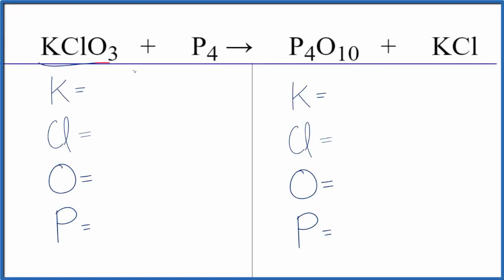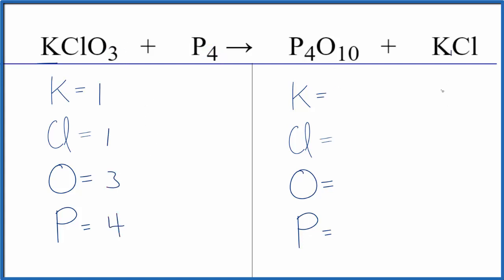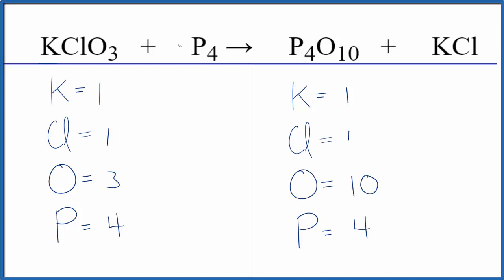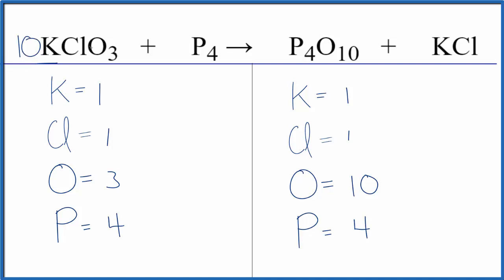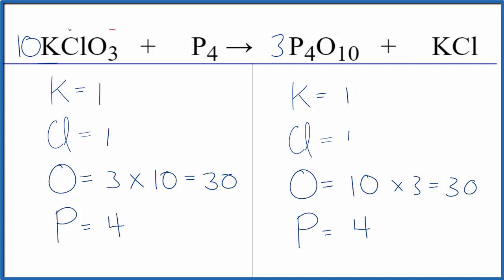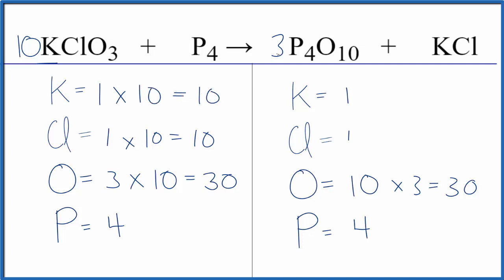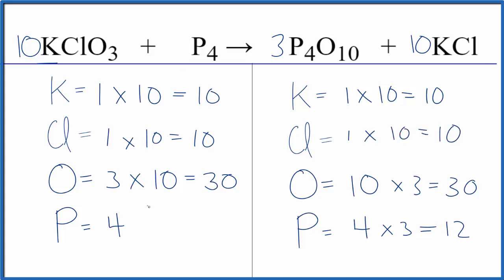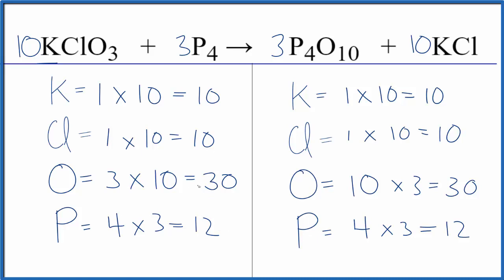How to Balance KClO3 + P4 = P4O10 + KCl (Potassium chlorate + Tetraphosphorus)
In this video we'll balance the equation KClO3 + P4 = P4O10 + KCl and provide the correct coefficients for each compound.

To balance KClO3 + P4 = P4O10 + KCl you'll need to be sure to count all of atoms on each side of the chemical equation.

Once you know how many of each type of atom you can only change the coefficients (the numbers in front of atoms or compounds) to balance the equation for Potassium chlorate + Tetraphosphorus.